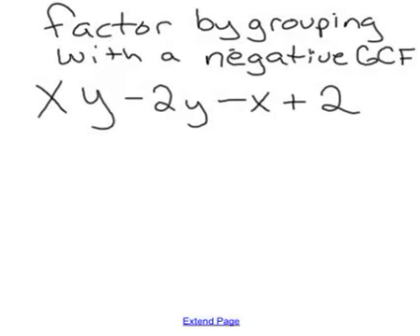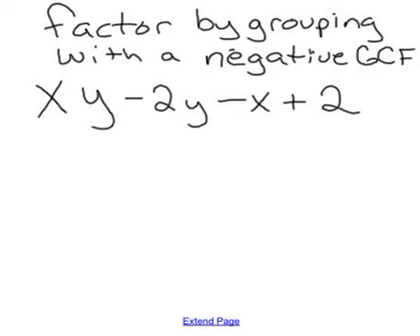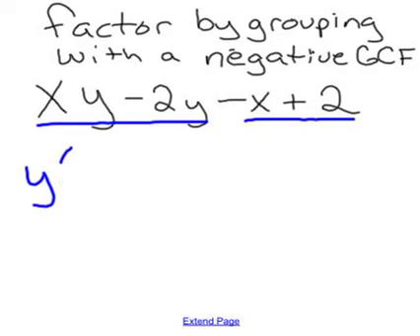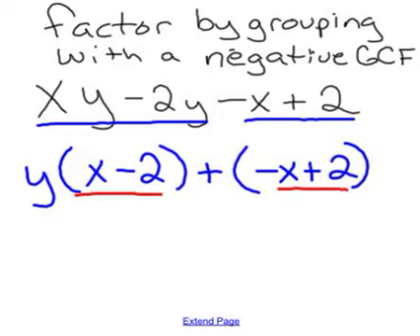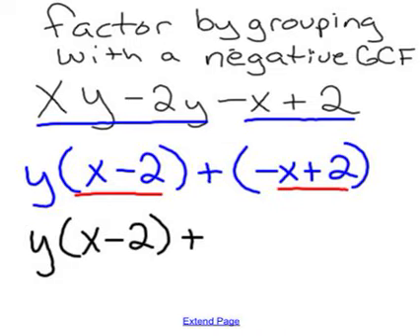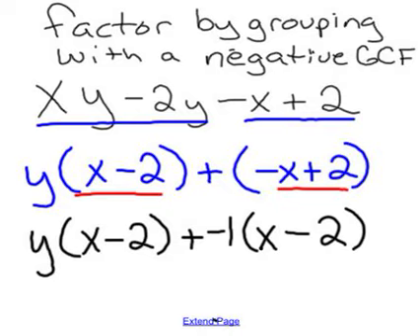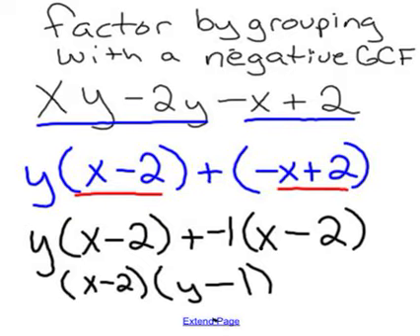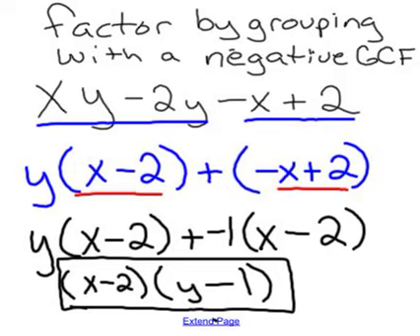factor by grouping negative GCF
The method of factoring by grouping.  Negatives and distribution always throw students for a loop.  It is easy to mess up